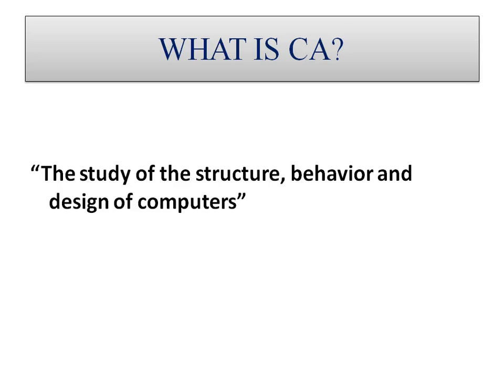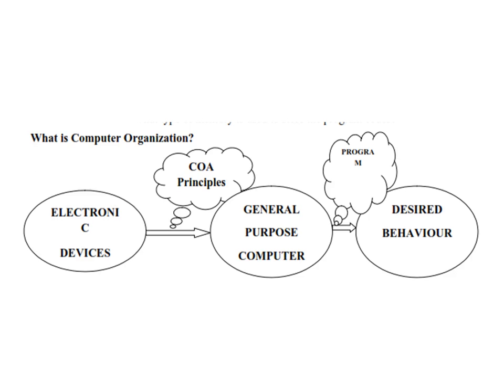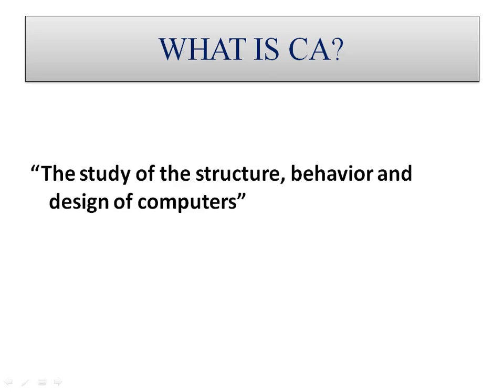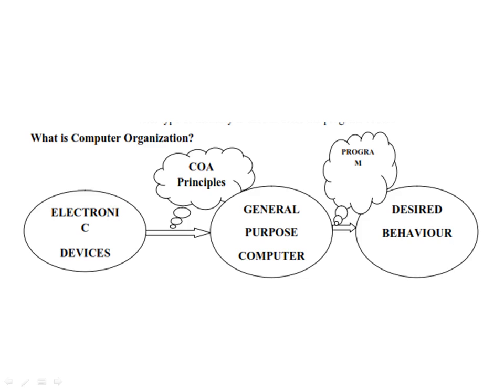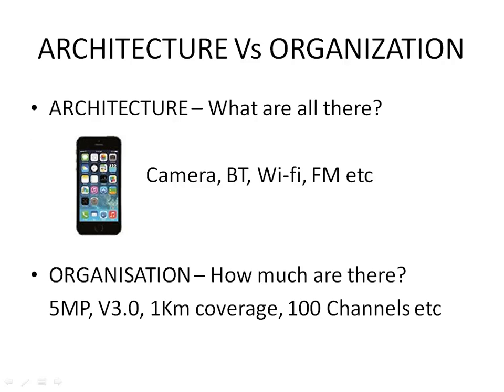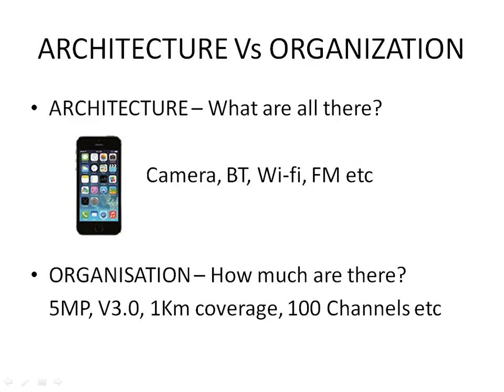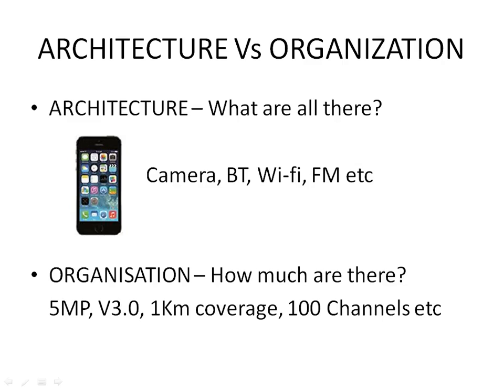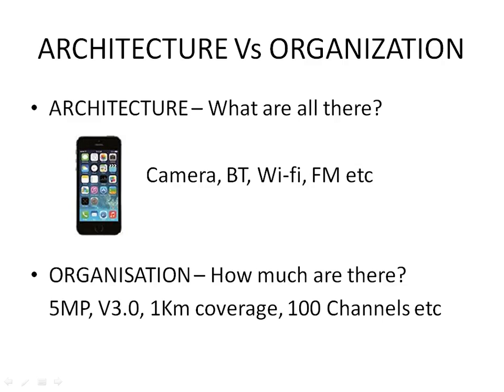CA1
Computer architecture, SSMIET, Lectures by Karthik. S